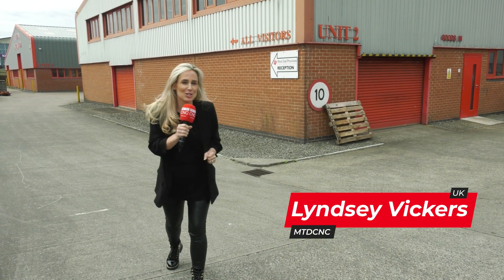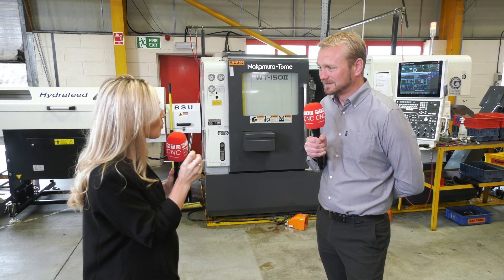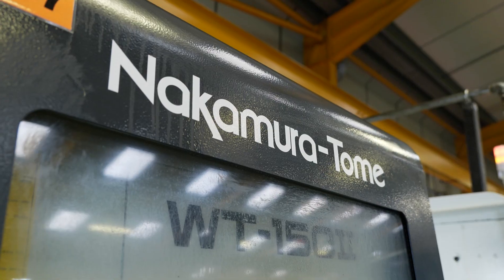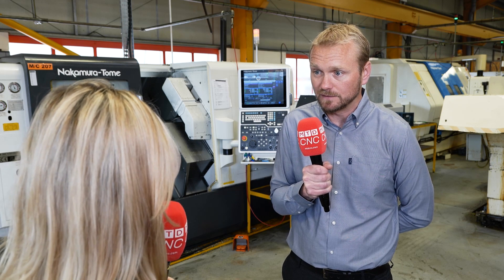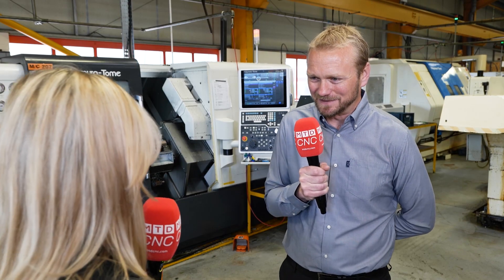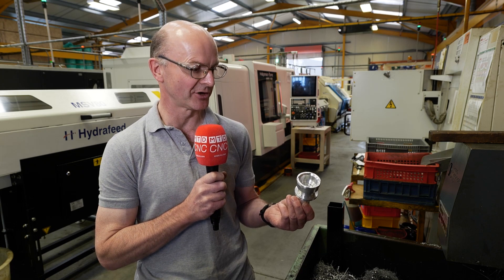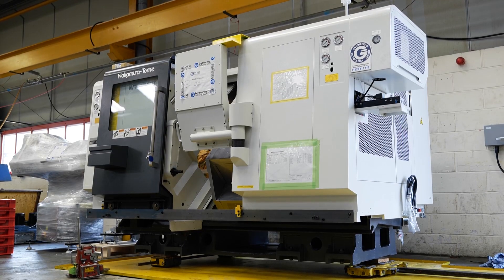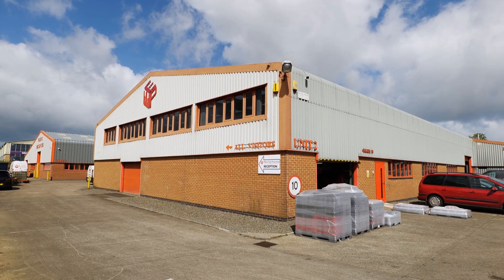This Nakamura machine can make 5 different products without a change of tooling. See how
The way forward is clearly opting for machines that help you reduce cycle times and provide unmanned running opportunities. This story highlights that aiming to cut parts faster is a must for manufacturing businesses operating in such a competitive market place. In this feature we can see just how good the Nakamura machines are for companies in search of a reliable machining solution.